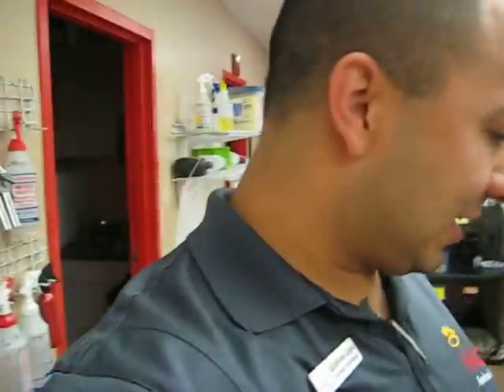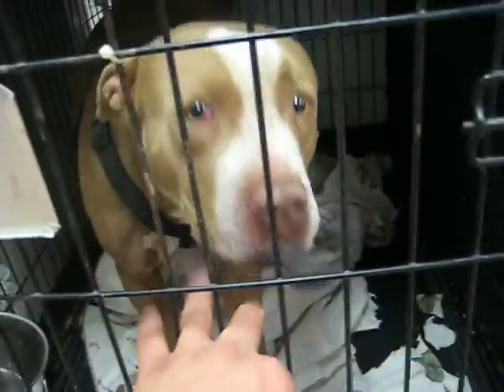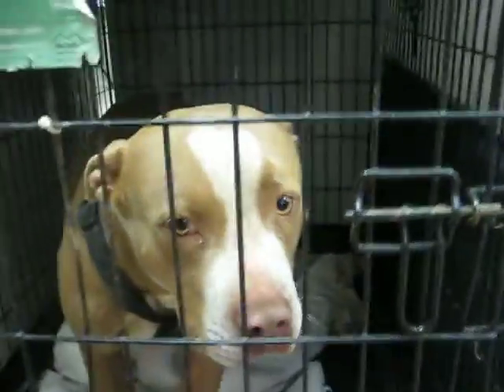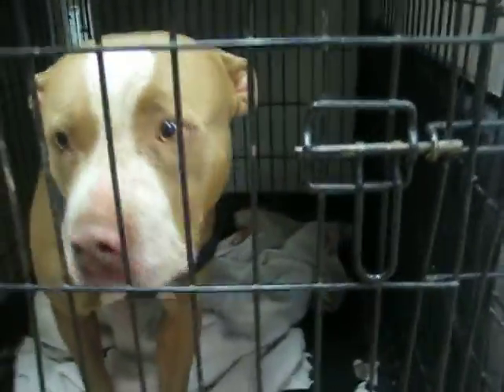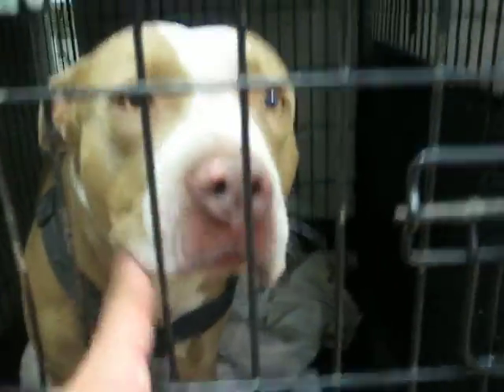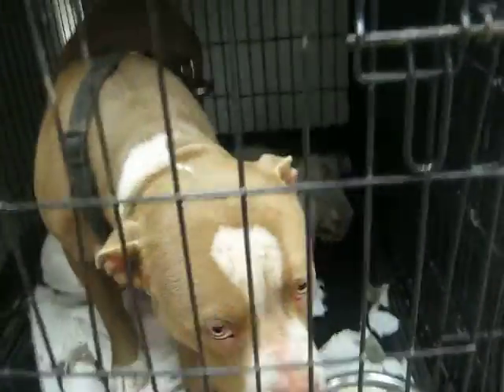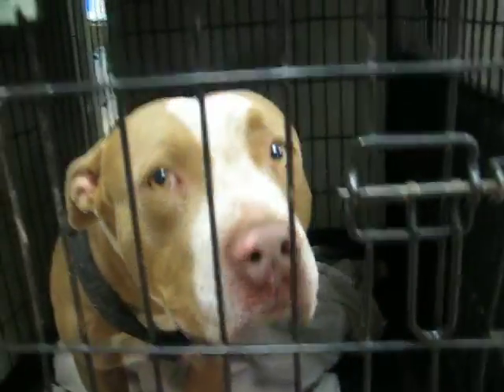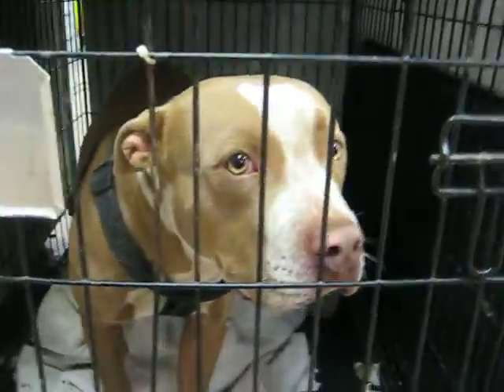Where's The Kennel Card?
Before taking out of their kennel, make sure they have the correct Kennel Card.  The Kennel Card shows their name, age, breed, and a brief description.

If the animal doesn't have a Kennel Card, NEVER interact with the animal.  Sometimes a dog or cat has simply knocked off their Card or gotten the Card dirty.  Other times, the dog or cat may be newly arrived and be awaiting a health and behavioral evaluation.

(In this case, the dog had just arrived from the I-Wing and was still waiting to be introduced into to a play yard.  The Dog Care Specialists are responsible for this.  Introductions are NEVER performed by a Volunteer.)

Thank you for your help keeping our animals safe, healthy, and happy!